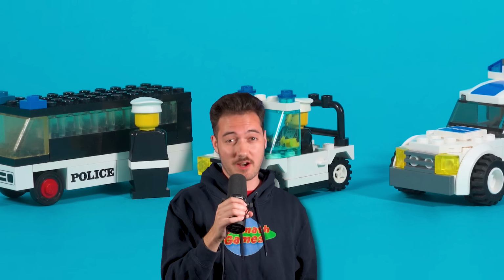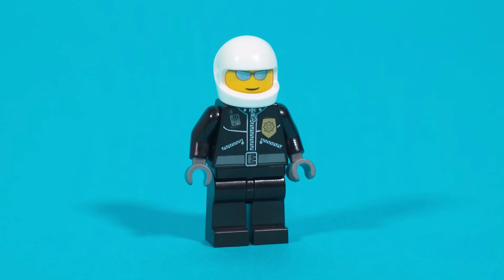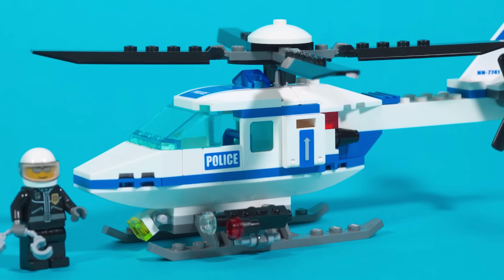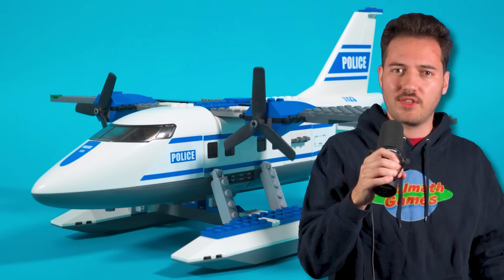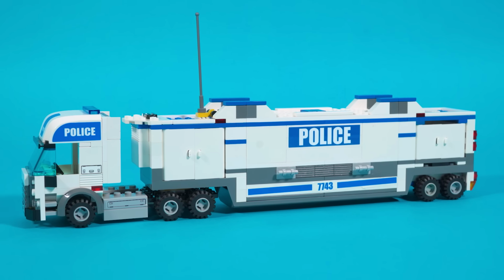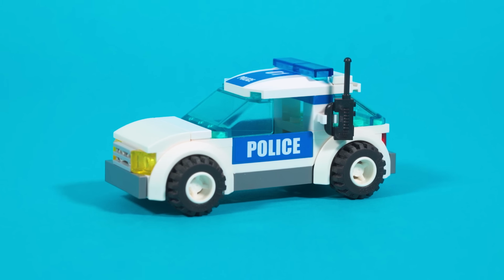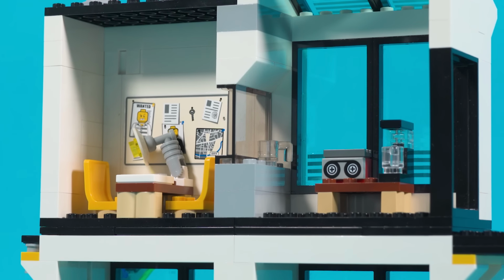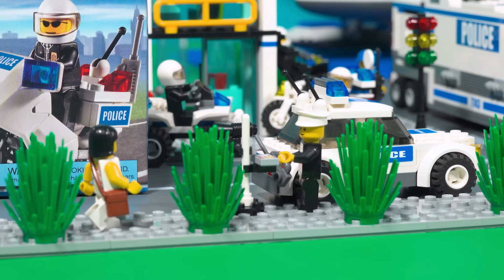2008 LEGO City Police was PEAK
2008 Lego City Police was PEAK

Chapters
0:00 - Intro
1:44 - Peak
13:27 - PEAK
19:52 - The COMPLETE Collection

Cancelled Police Trike Instructions and such..

Written, Performed, Shot, and Edited by Yours Truly: jtsandman45